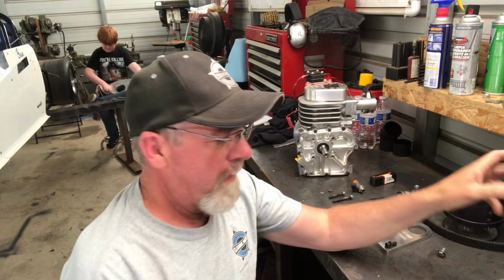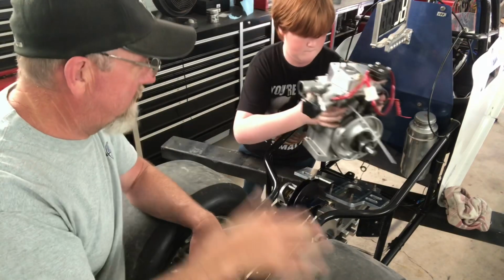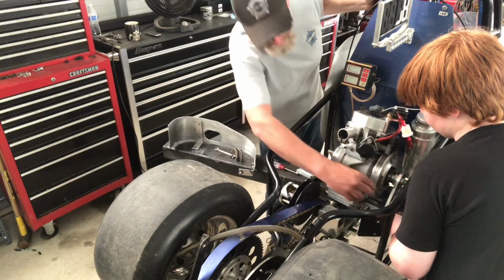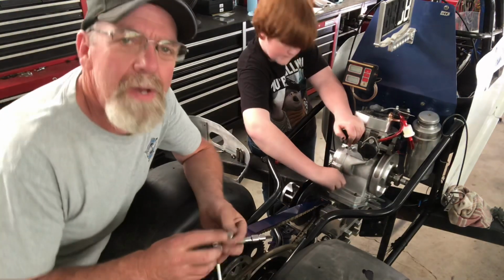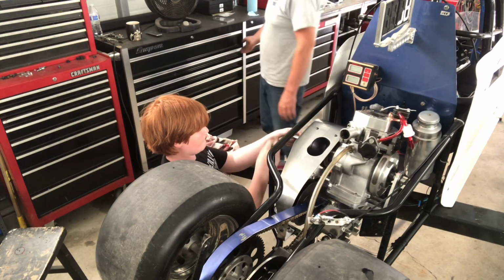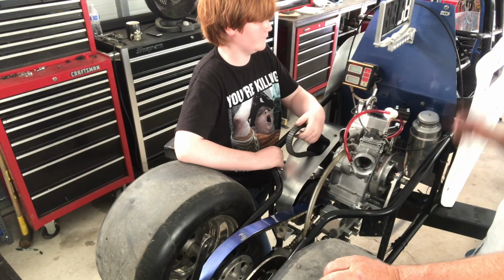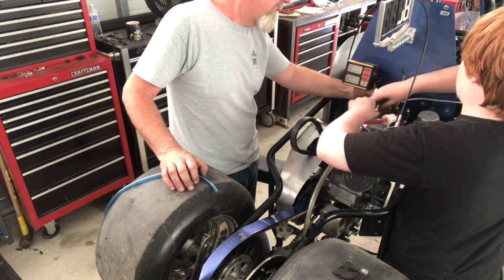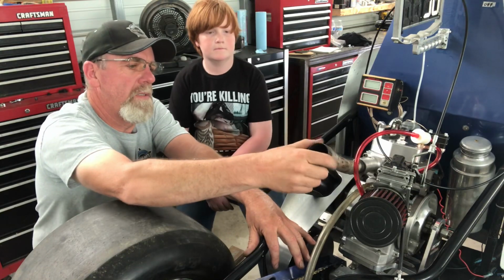Jr Dragster engine install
In this video my son installs the engine in his Jr Dragster